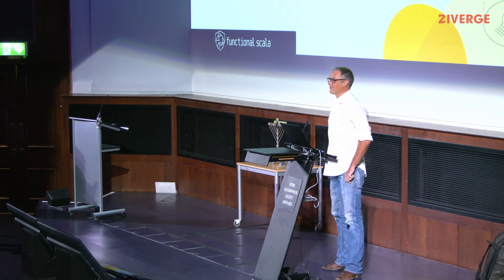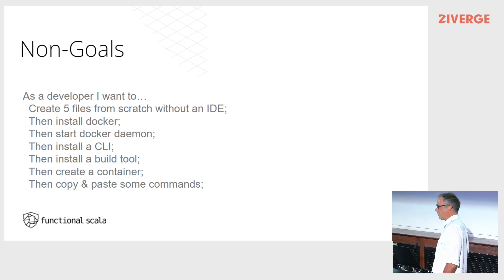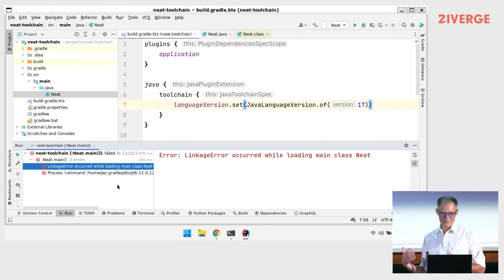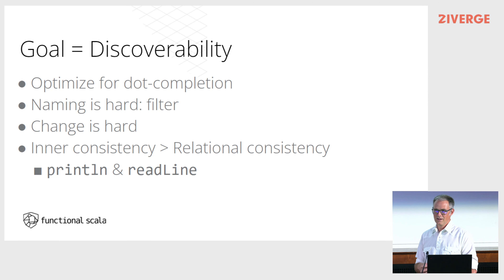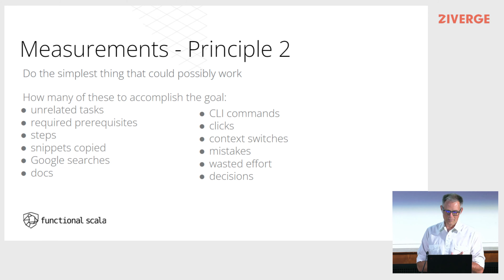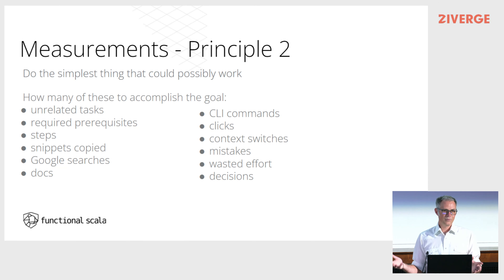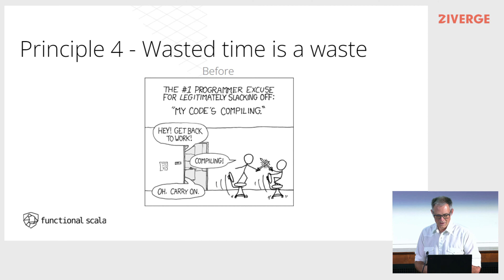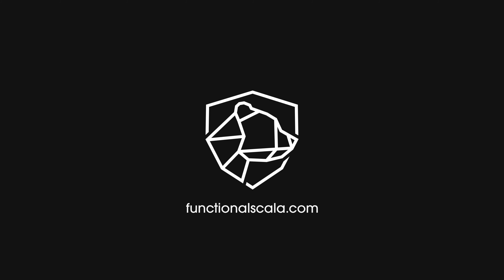Imagining A Better FP Developer Experience by James Ward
As developers, we spend a lot of time working with tools, languages, and libraries but often these foundational pieces are cumbersome and frustrating. We want to move fast and NOT break things. Is that too much to ask for?

 In this talk, we will explore ways that our developer experience can be improved with some existing tools and some imagined.